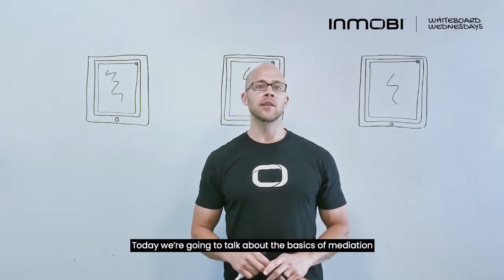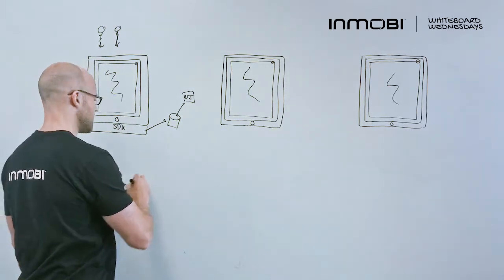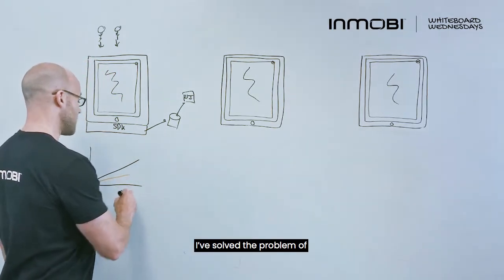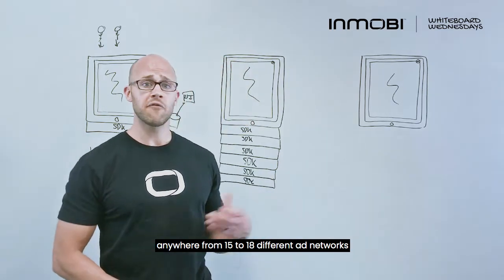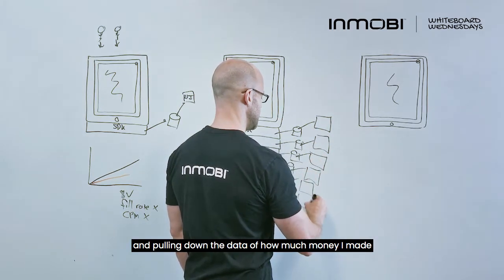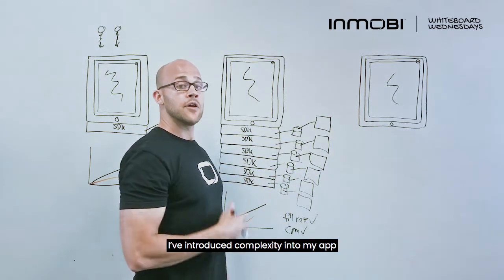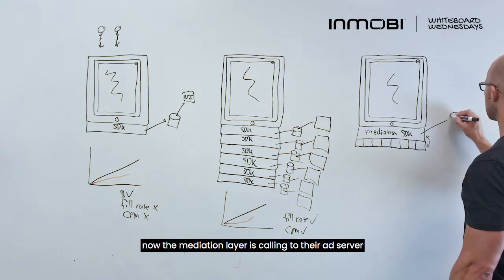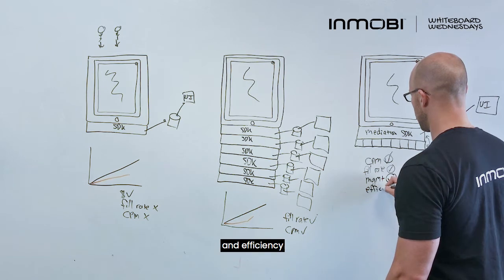Whiteboard Wednesdays: The Basics of Mobile Ad Mediation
To learn more about the benefits of mobile ad mediation and why it helps publishers, check out our latest Whiteboard Wednesday video presented by Andrew Gerhart, InMobi’s VP of Publisher Platforms.

today!